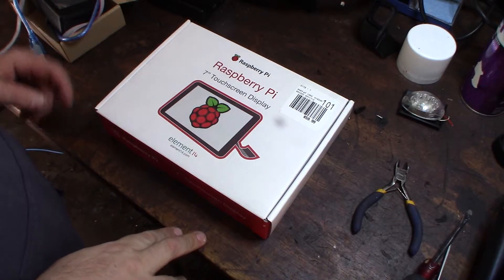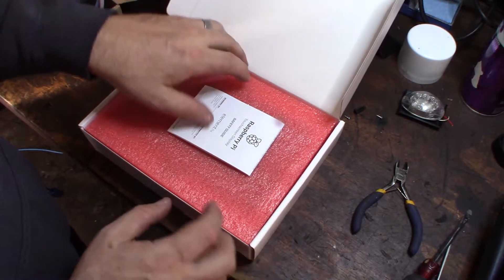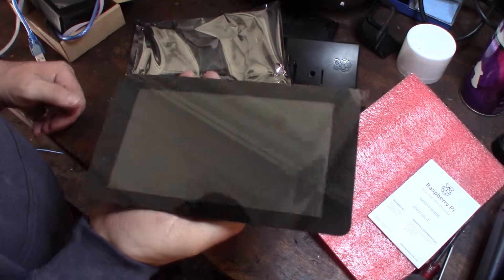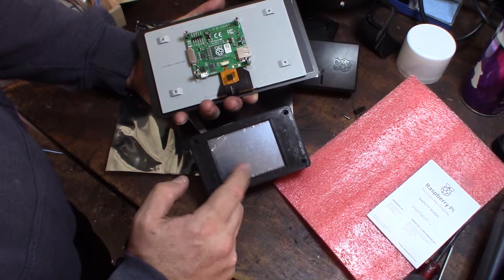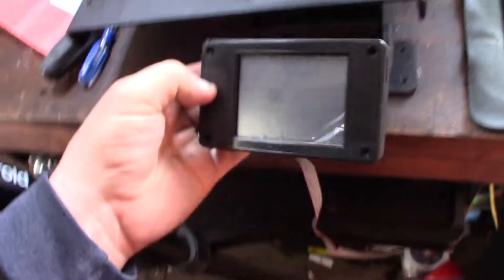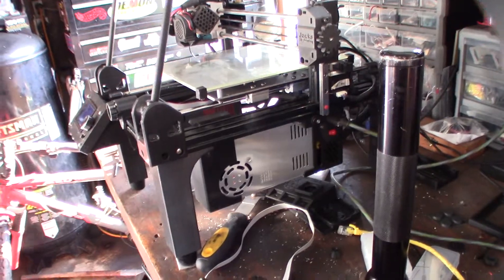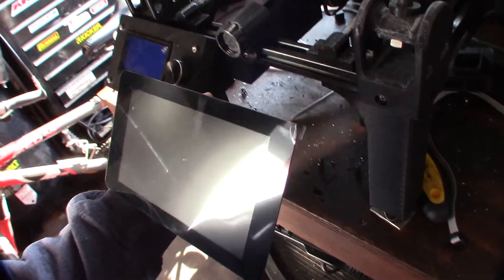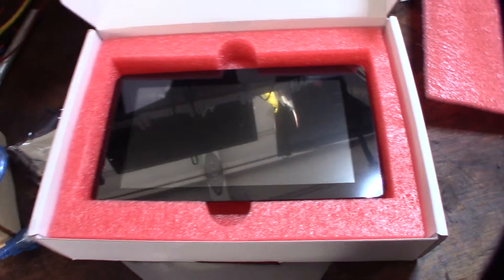Element 14 7" LCD Upgrade Raspberry 3 B+ for Octoprint Octopi Project Part 1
I picked this Element 14 7" screen up at Microcenter for $59.99. I wanted control over my octoprint at my printer. I'm still not 100% sure if I'm going to use this or my MKS TFT32.

Screen on Amazon